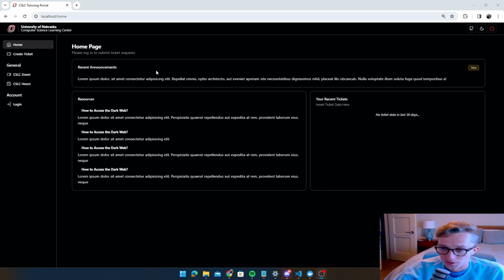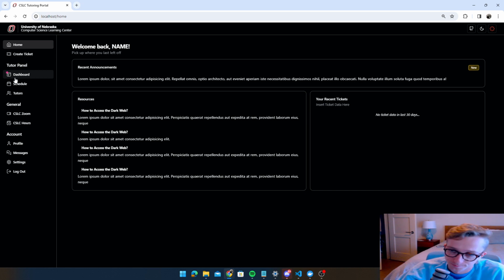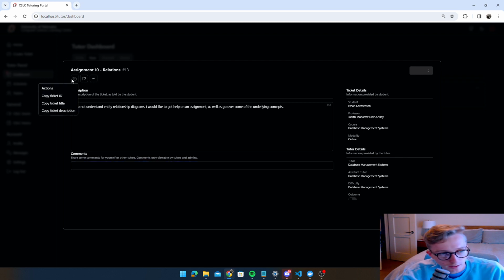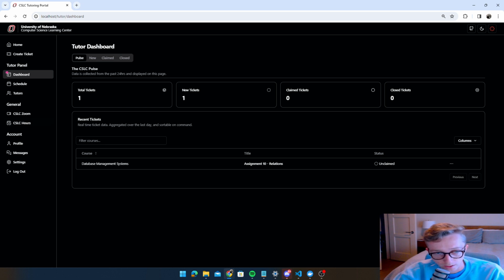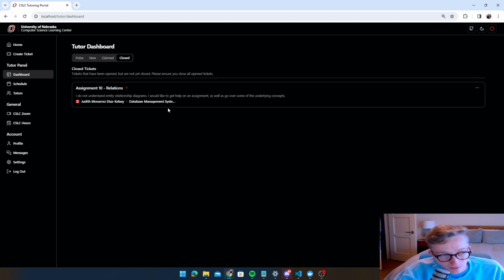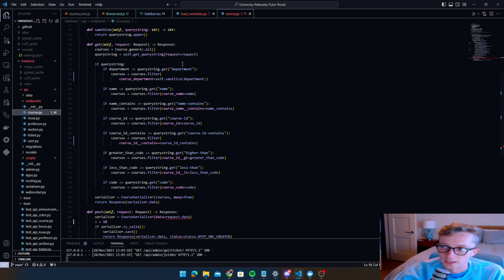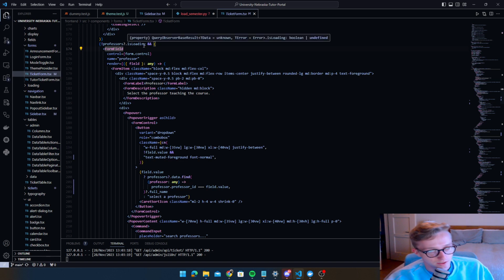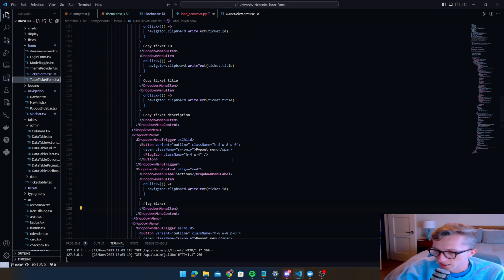Capstone Milestone Four